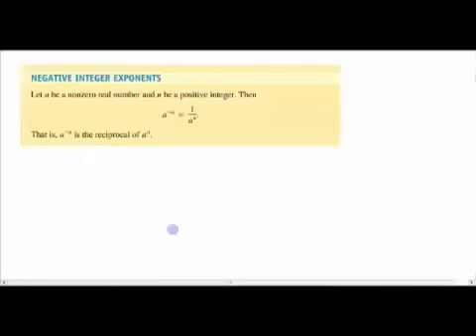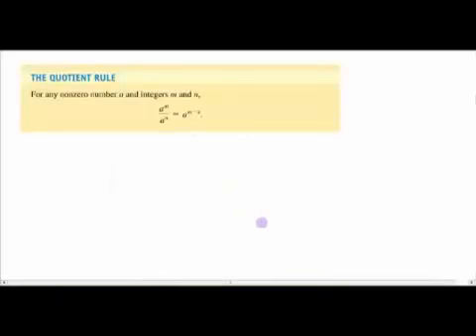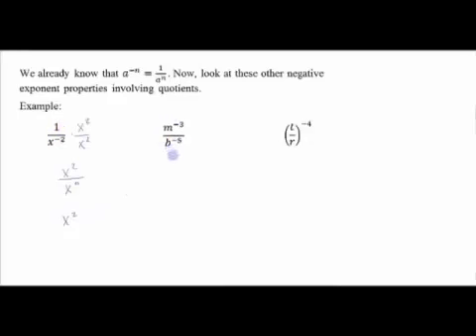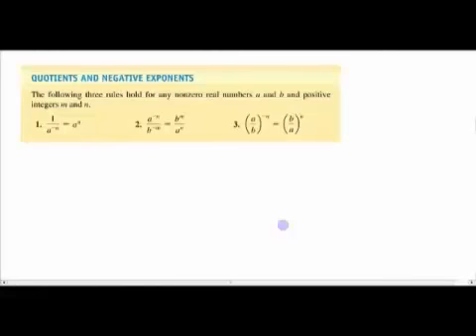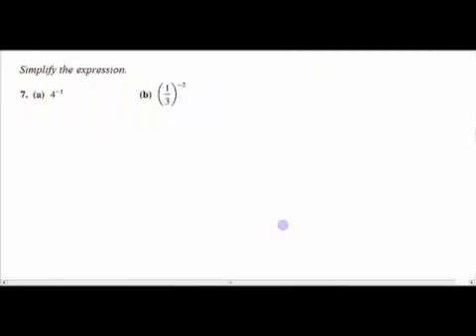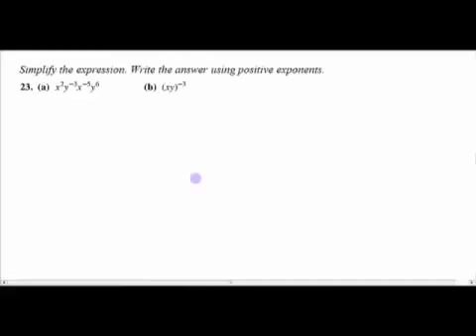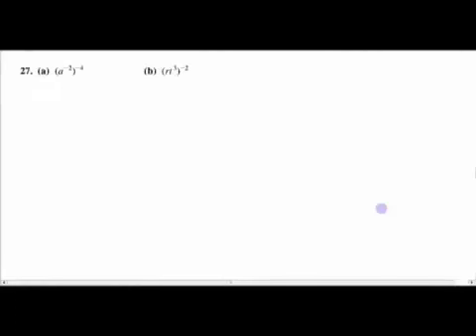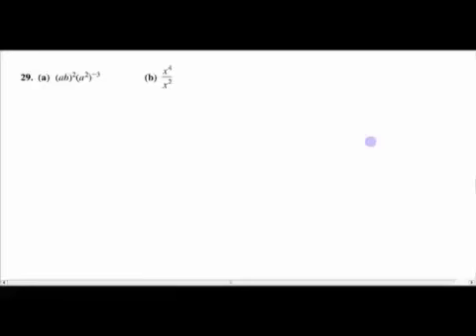5.2 Zero and Negative Exponents